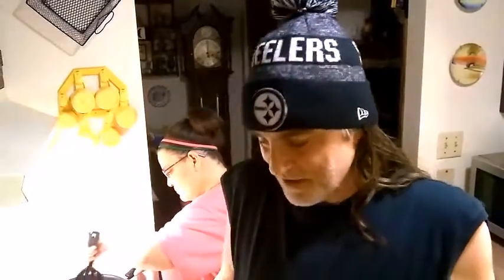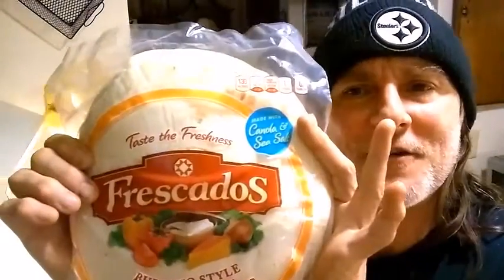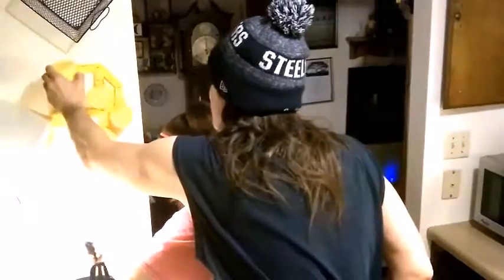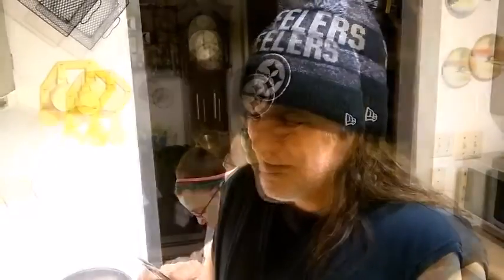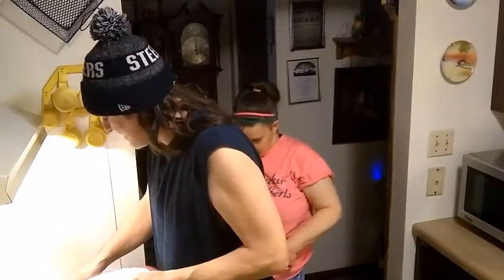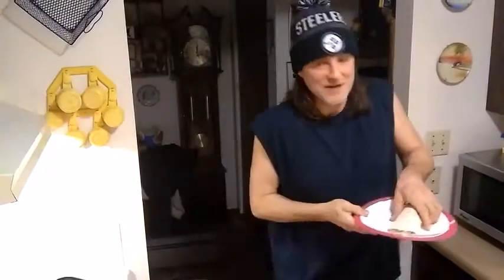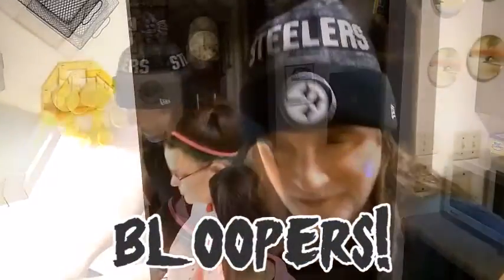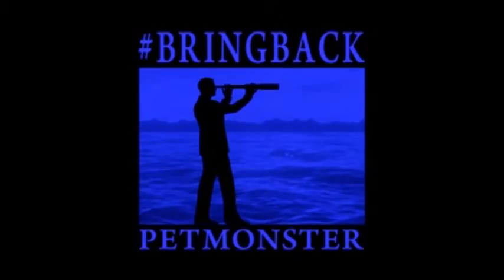It's A Rome Thing Everyday Tacos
Welcome to "It's A Rome Thing Everyday" Channel
Today we will show you how to make home made soft tacos!
Please stay until the end and you'll laugh at our blooper reel!

Taco Ingredients
1 pound lean ground beef
1 package soft tortillas
1 packet Taco seasoning
1/4 cup diced onion
1 bag shredded lettuce
1 Bag Taco blend shredded cheese
Music
Music in YouTube library
Ad friendly with no attribution required
A Special Thank you to Granny Monster for editing on this video, be sure to visit her channel